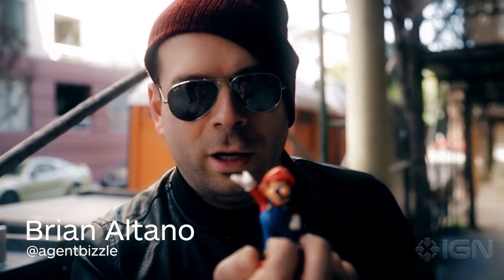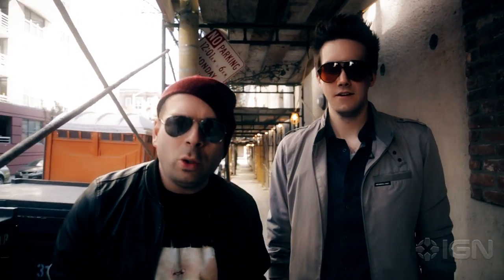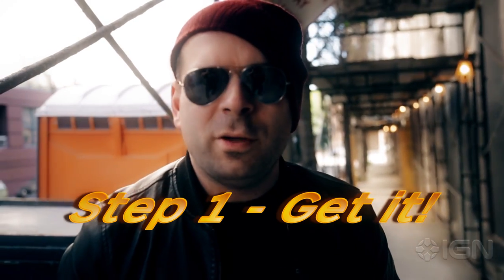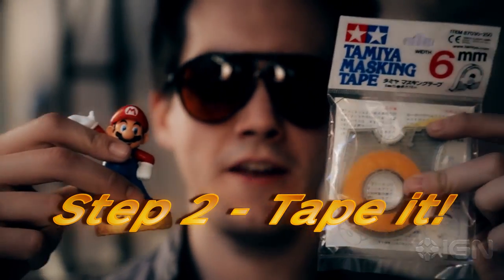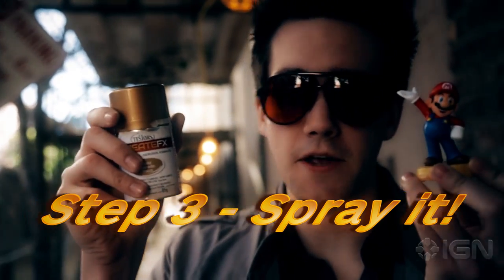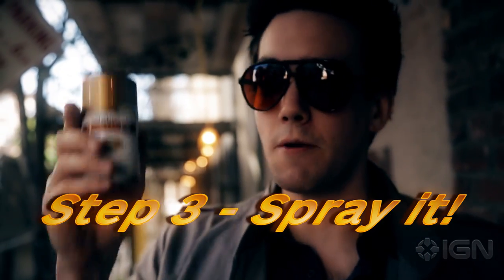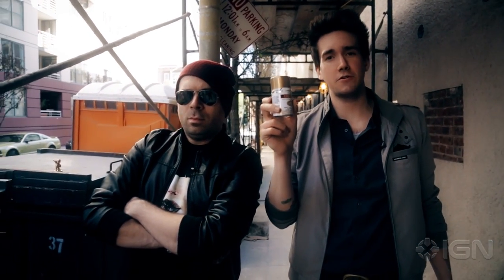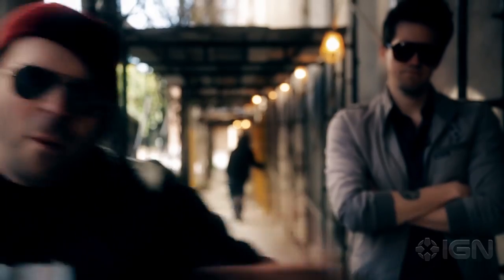How to Make a Gold amiibo - IGN Original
Don't feel like giving hundreds of dollars to filthy scalpers? Beat them at their own game!